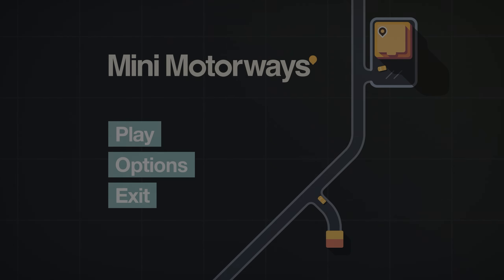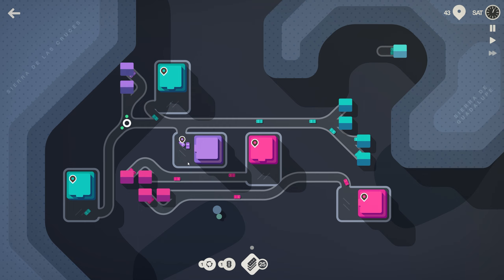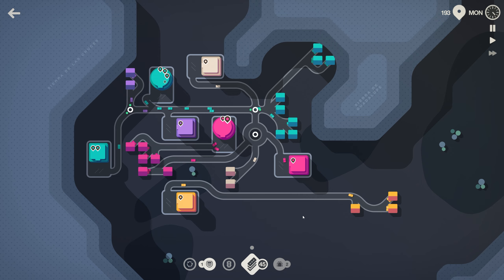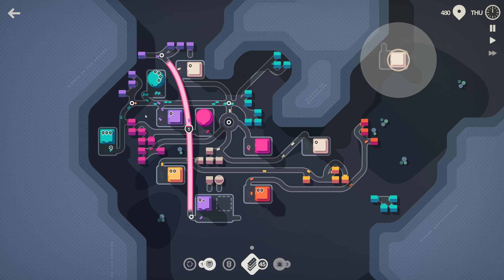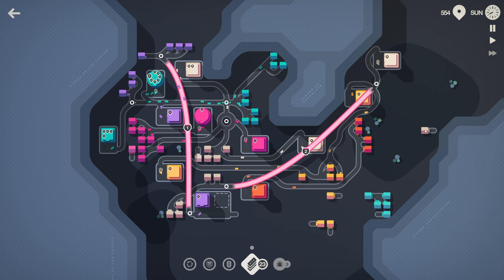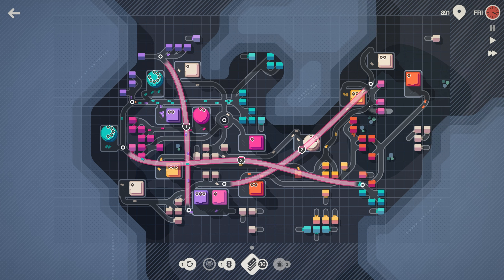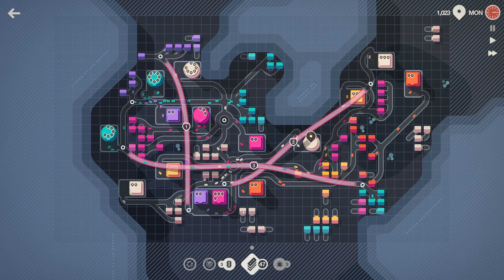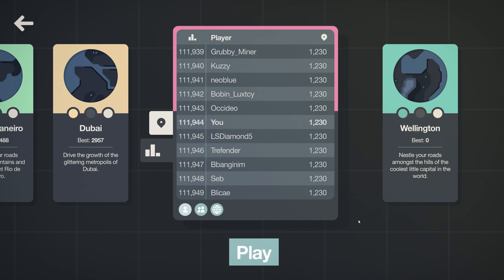Mexico City is SUPER FAST PACED in MINI MOTORWAYS!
This time around we are going to have a try in Mexico City... Shops and houses spawn at an insane rate on this map and to keep up gets extremely difficult very fast! Can we reach our minimum goal of 1000 commutes? Let's watch and see...